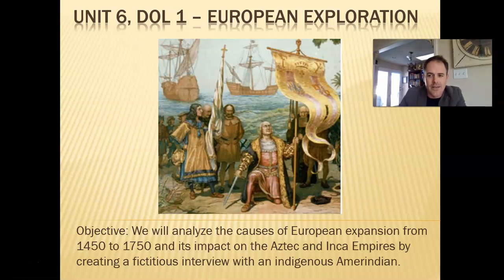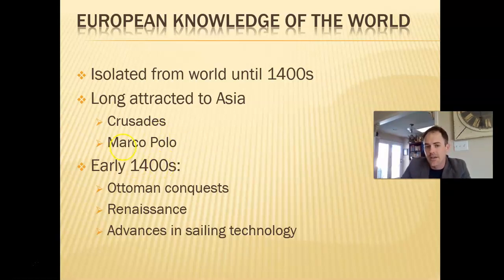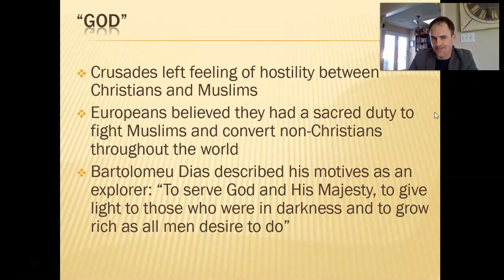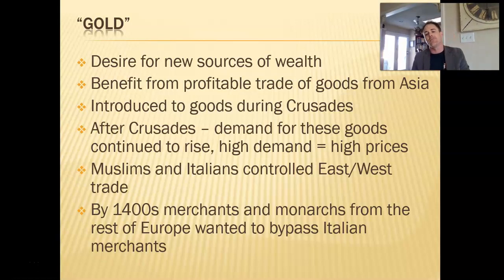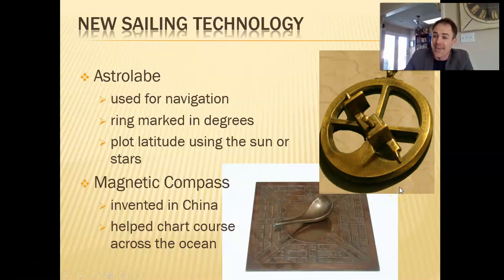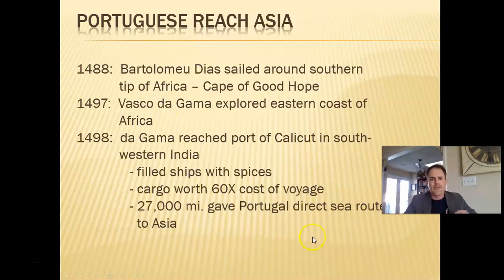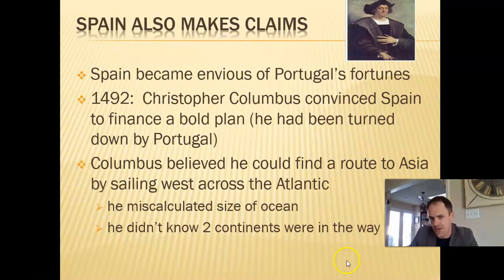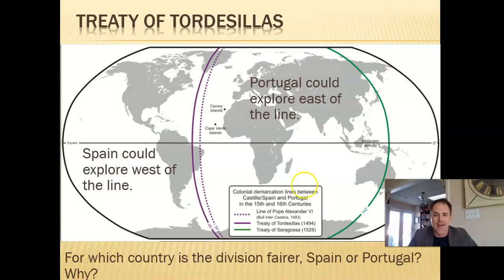Unit 6, DOL 1, Video 1 - European Exploration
This video is for my World History class on Tuesday, February 2nd and Wednesday, February 3rd.